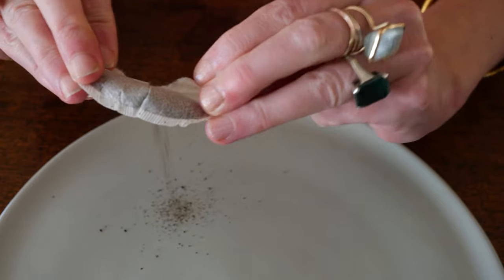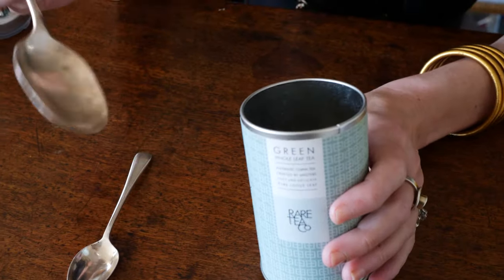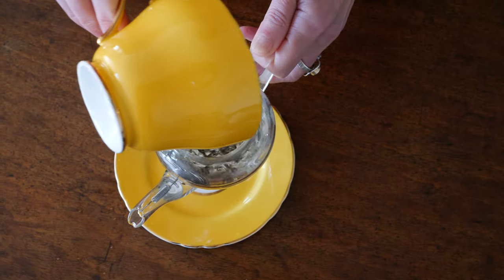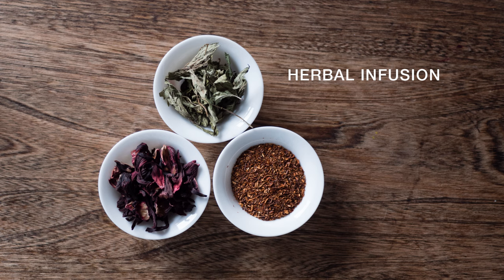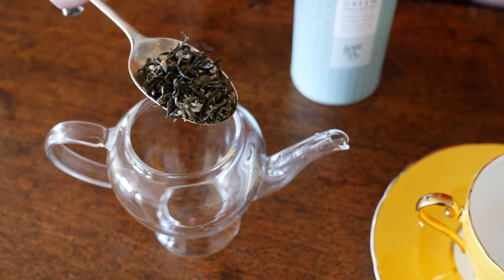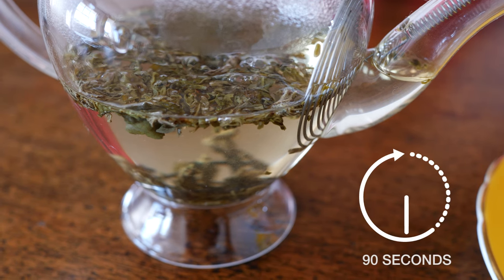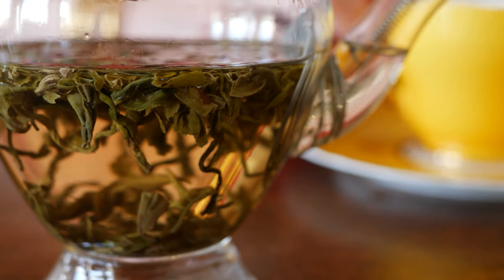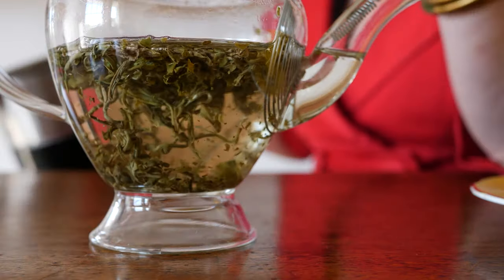How to make the Perfect Cup of Tea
Want to know how to make the perfect cup of tea?

Watch as Henrietta Lovell (the Rare Tea Lady) demonstrates the way to make loose leaf tea.